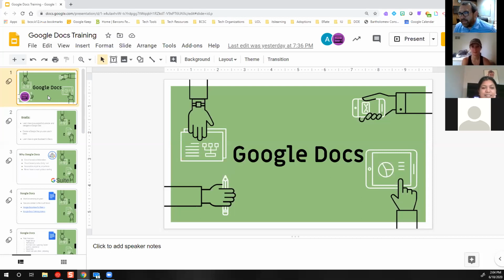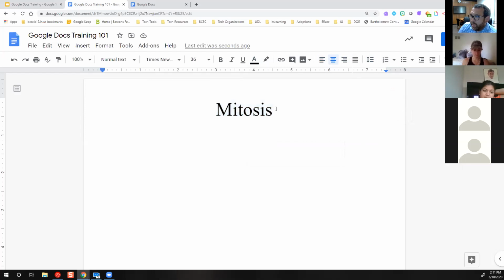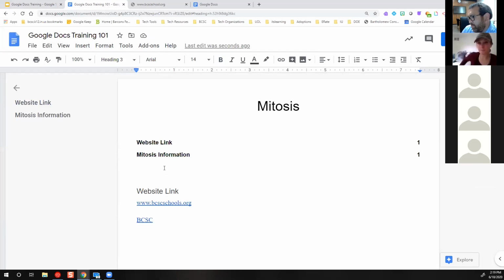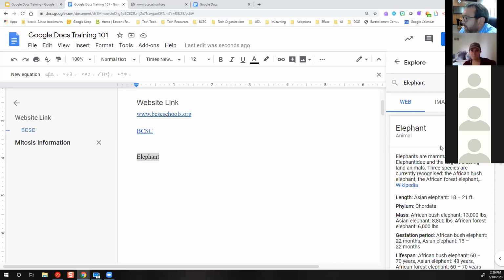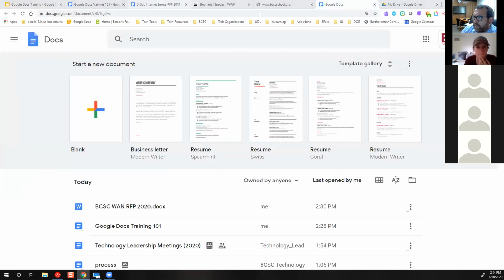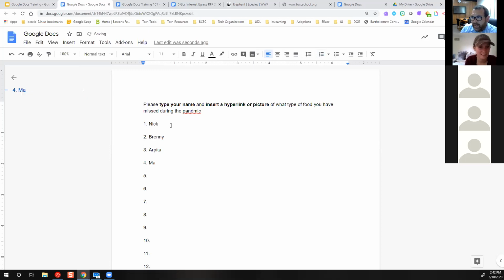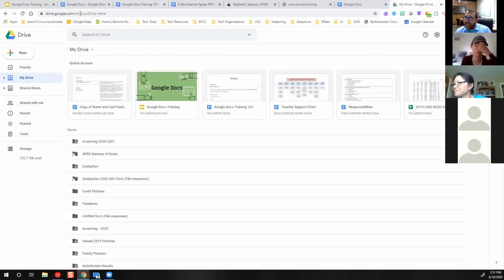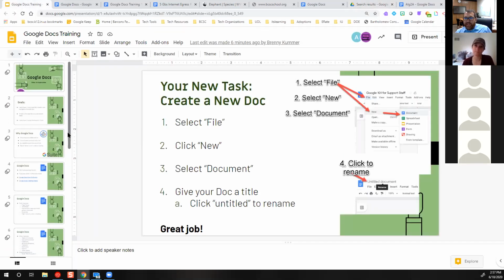Google Docs 101 Training (Zoom Video) 6.18.2020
Learn how to use Google Docs for word processing, lesson design, sharing resources, and more! We'll cover the basics of Google Docs as well as ways you can use images, tables, and links in Docs to create more interactive, content rich resources for students.